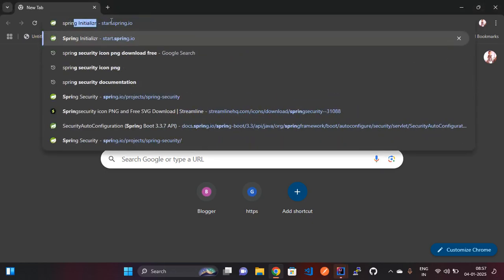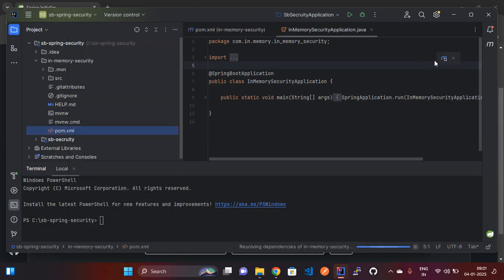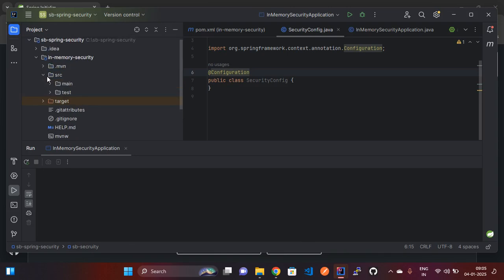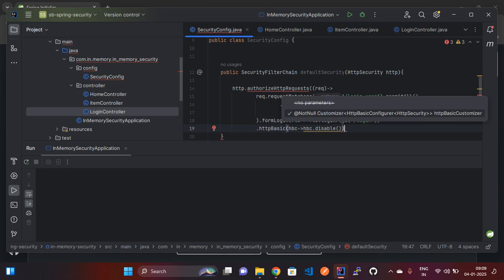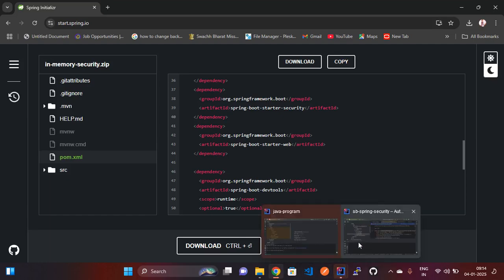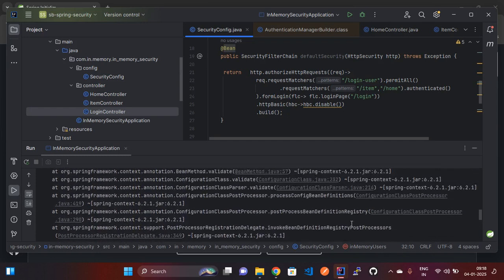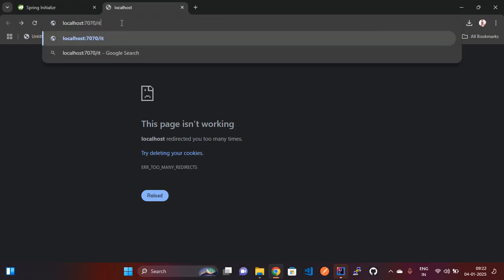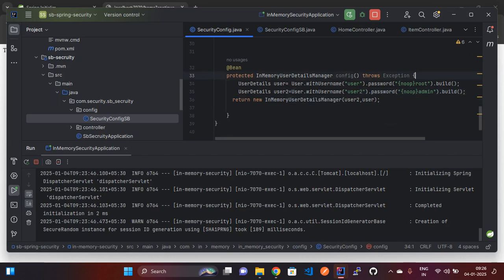How to Implement In-Memory Security in Spring Boot 3.4.1 with Java 17 | Step-by-Step Tutorial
you through the process of implementing In-Memory Security in Spring Boot 3.4.1 using Java 17. Whether you're a beginner or looking to refresh your skills, this step-by-step tutorial will guide you through setting up authentication and authorization using in-memory users, roles, and authorities—all within a Spring Boot application.

What you’ll learn:

How to configure In-Memory Authentication in Spring Security
Setting up user roles and authorities for your application
Basic configuration of Spring Security with Java 17
How to protect your application’s endpoints with in-memory credentials.
In-Memory Authentication with Spring Boot 3.4.1 and Java 17 | Full Setup Guide
Spring Boot 3.4.1 In-Memory Authentication | Spring Security with Java 17 Tutorial
How to Implement In-Memory Security in Spring Boot | Java 17 Tutorial
Spring Boot Security: Implement In-Memory Authentication with Java 17 | Beginner's Guide
How to implement In-Memory Security in Spring Boot 3.4.1.
Setting up in-memory authentication with Spring Security.
Configuring user roles and permissions for in-memory authentication.
Integrating Java 17 with Spring Boot for secure application development.
Spring Security in-memory authentication
Spring Security user authentication
In-memory authentication tutorial
Spring Boot authentication tutorial
Spring Security setup
Spring Security basics
Spring Boot authentication example
In-memory authentication Spring Security
In-memory security Spring Boot
Spring Security in-memory authentication tutorial
In-memory user authentication
Spring Security in-memory example
Spring Boot in-memory authentication example
Spring Boot security tutorial
In-memory authentication Spring Boot
Spring Boot 3.4.1 security
Spring Boot security configuration
Spring Boot in-memory authentication
Spring Boot security example
Spring Boot user authentication